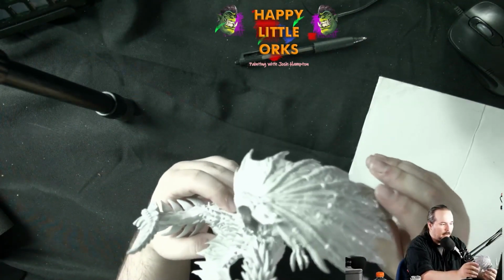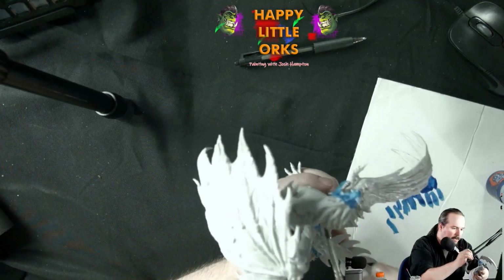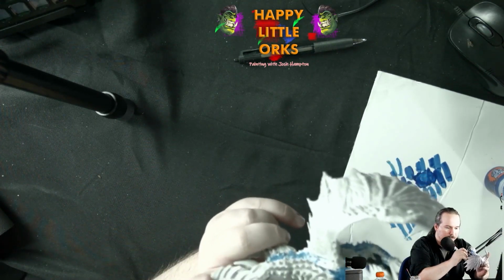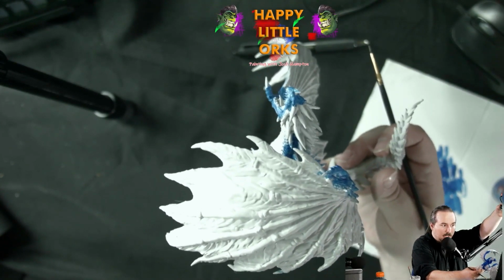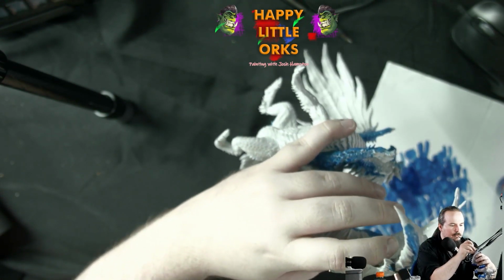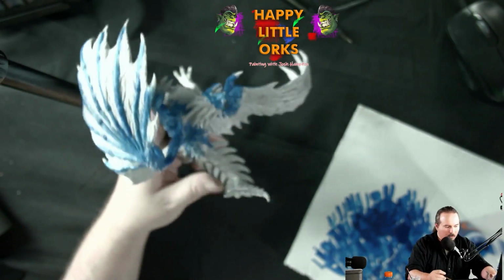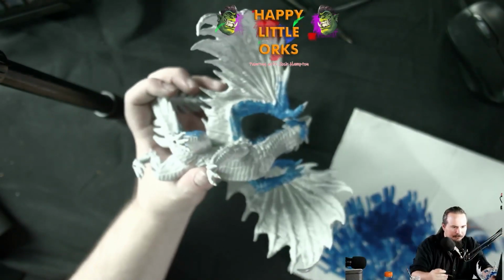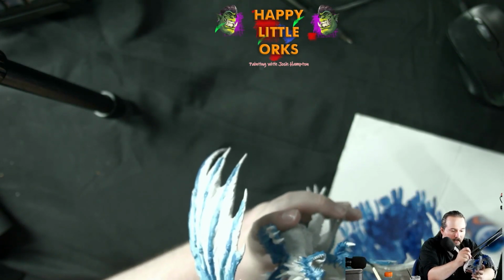Happy Little Orks: The Hunt Begins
In this episode of HLO Hampton begins paining on a dragon. During this episode you will watch Hampton get this dragon for a D&D campaign, watch as he uses different blends of colors to really get the dragon to pop. Paint along with Hampton in this episode, or just chill out and listen to him talk about painting as a modern day Bob Ross.